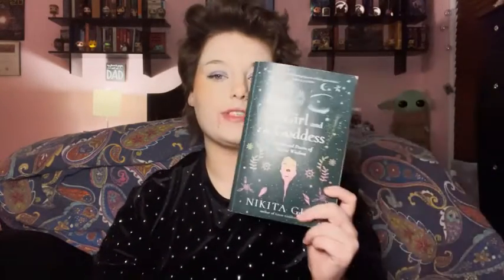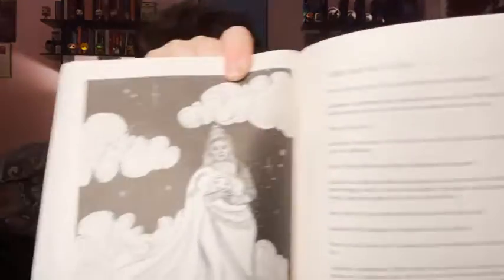"the girl and the goddess" by nikita gill review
Hello everyone. Today I’m doing a book review. This is my second review of a Nikita Gill collection of poetry. I’m a big fan of her work and I would love some recommendations so let me know. Hope you enjoy…